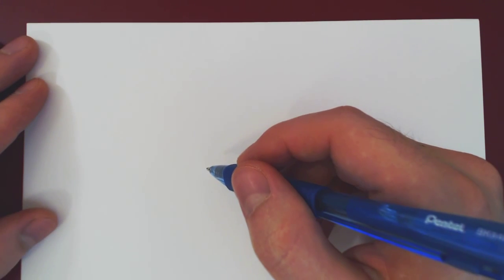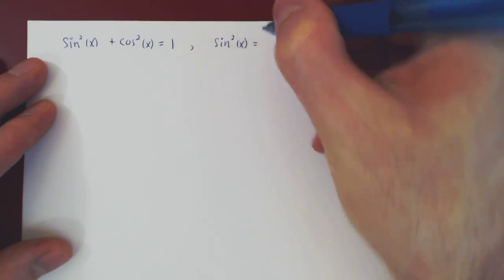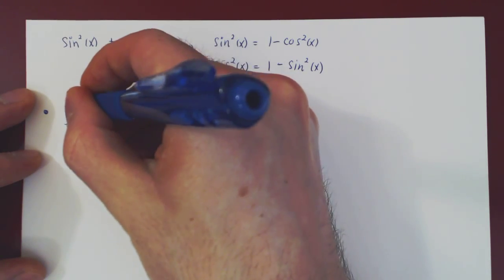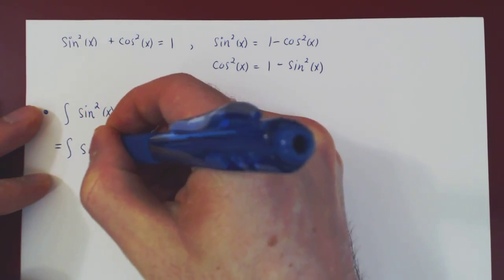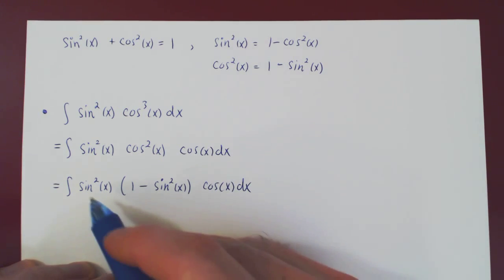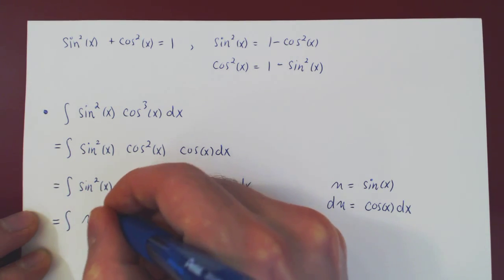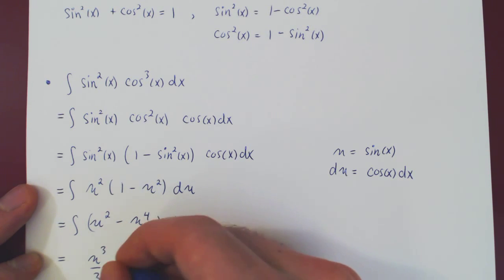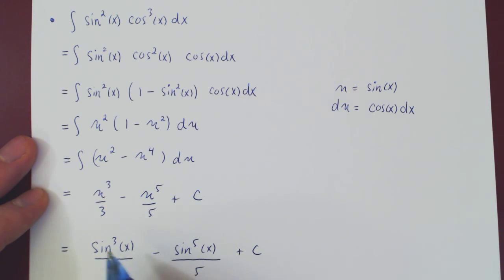Trigonometric Integrals - 1